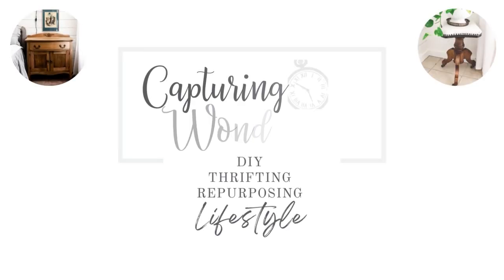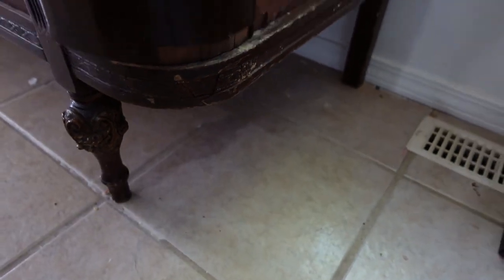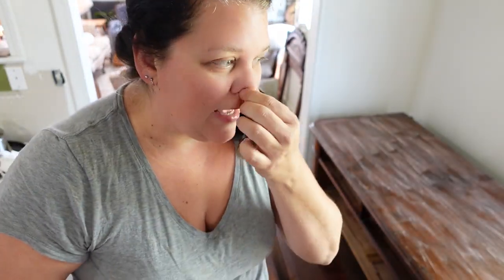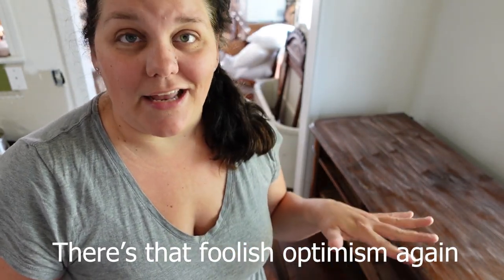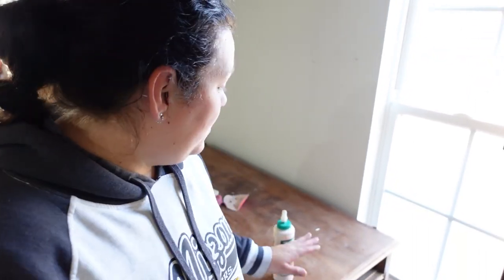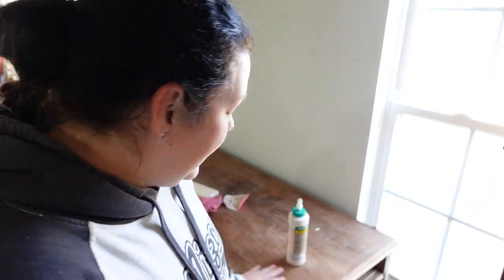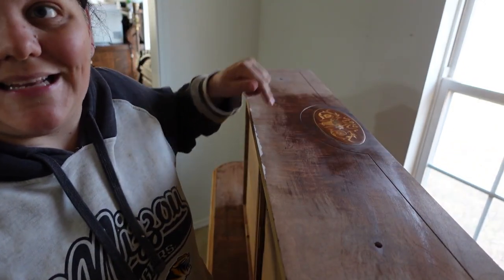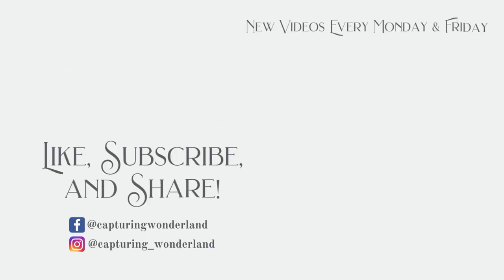Antique Sideboard Makeover | French Buffet Makeover Project | Part 1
French Buffet Makeover Project | Part 1

I had full intentions of finishing this project up for a full reveal. However, this project paired with many others in the works was just turning into a huge ordeal. But don't worry, the reveal IS coming!

This beautiful antique piece is in quite the state with veneer falling apart, water damage, and missing legs. But it is so pretty it needed to be rescued and properly attended to. I can't replace the leg (for the moment), but I can do many other things to improve its integrity.

MY TOOLS POWER TOOLS

MITER/CHOP SAW - Ryobi Compound Miter Saw 12-Inch Sliding
Recommended Substitute on Amazon → DEWALT COMPOUND MITER SAW 12 INCH SLIDING
MITER SAW STAND - Ryobi Miter Saw Stand, Green
TABLE SAW - Ryobi 15 Amp 10 in.
JIGSAW - Ryobi 18 V Jigsaw (Tool Only) DRILL SET - Ryobi 18V Cordless Drill Set DRILL BITS - Ryobi Titanium Drill Bit - 22 Piece
Impact Driver Bit Black Oxide - 60 Piece Set

CORDLESS NAIL & STAPLE GUNS

Ryobi Airstrike 18 V Cordless Brad Nail Gun (Gun Only)
Ryobi Airstrike 18 V Cordless Nail Gun Set Ryobi Airstrike 18 V Cordless Crown Stapler (Gun Only)
Ryobi Airstrike 18 V Cordless Crown Stapler Set

HAND TOOLS

Measuring Tape
Carpenter's Square
Safety Goggles
Pry Bar

PAINTING TOOLS

Wooster Brush 2" Angled
Roller Tray
Roller Cup
Roller & Extension
Roller Covers
Paint Edger